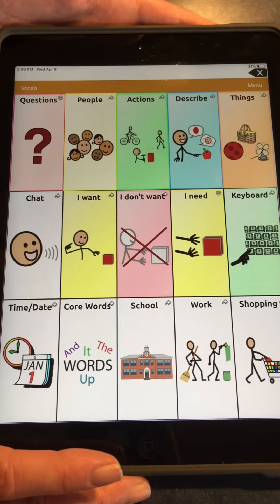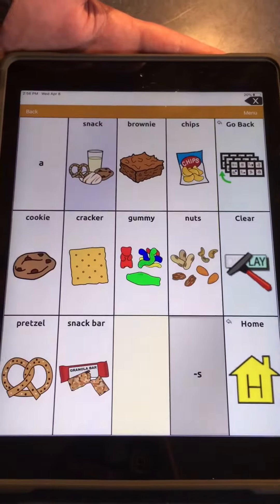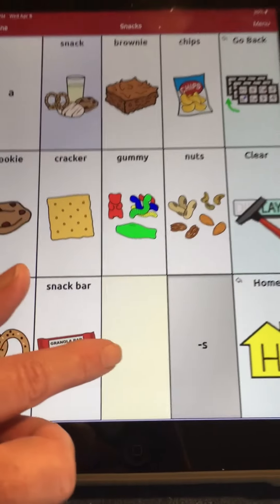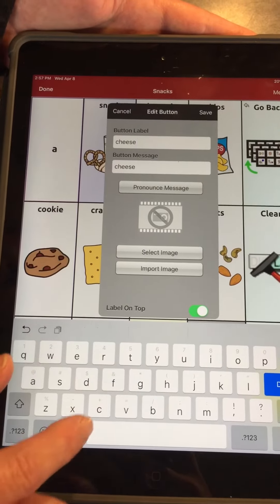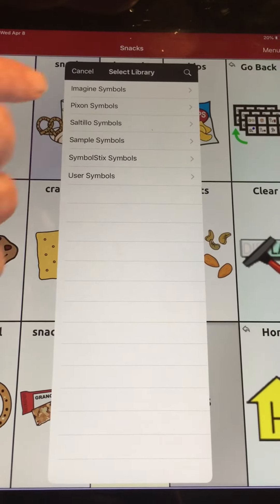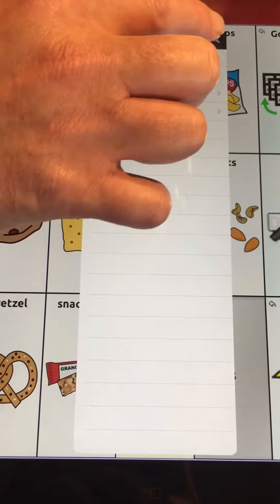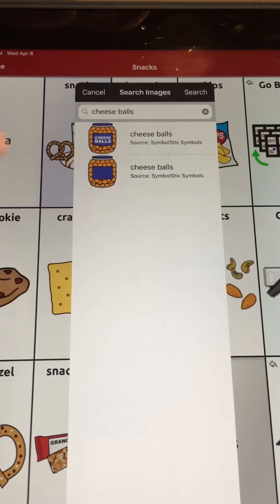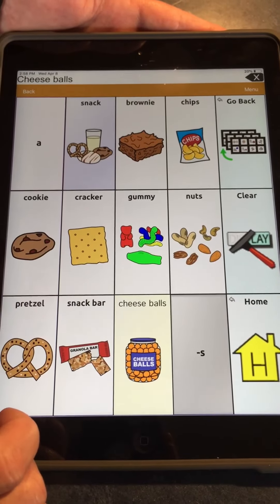How to add snack item in touch chat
Adding cheese balls to snack area on touch chat